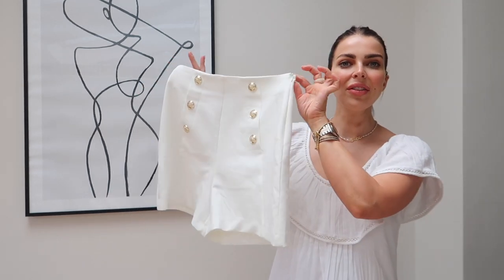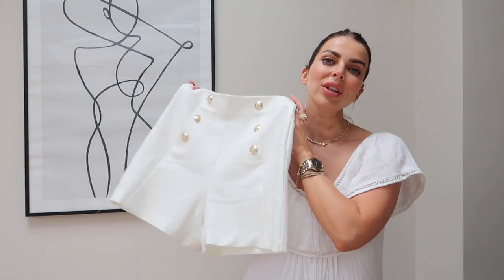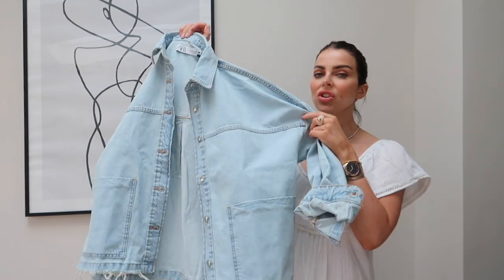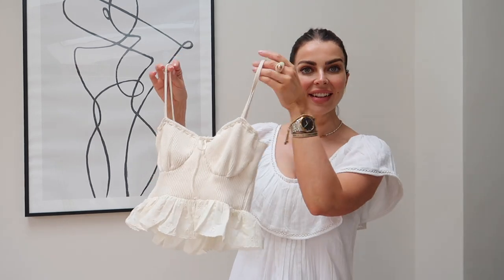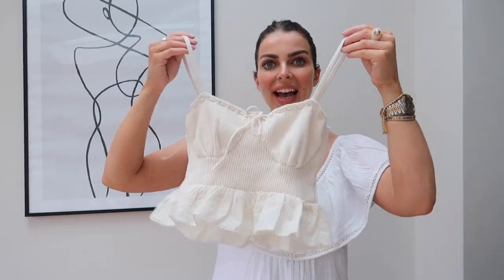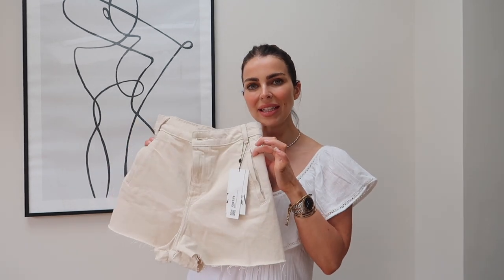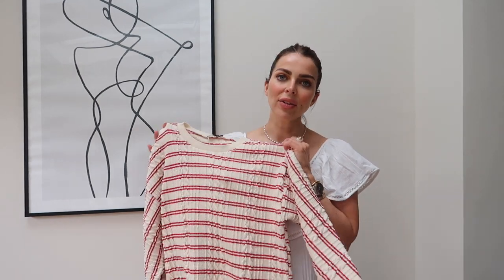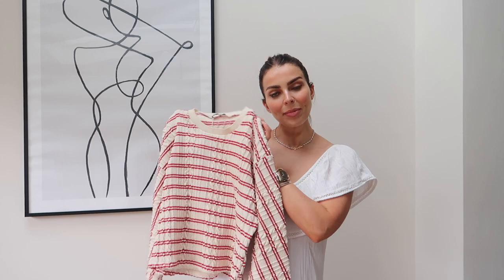ZARA WEARABLE SUMMER TO AUTUMN OUTFITS TRY ON HAUL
Zara Summer Try on Haul
For reference I am a UK8 and 5"4

NECKLACE IM WEARING

SHOES SOLD OUT :( SIMILAR

OUTFIT 2

STRIPE TEE
BAG
FLATFORM SANDALS
SUNGLASSES

OUTFIT 5
BLACK DAD SANDALS SIMILAR